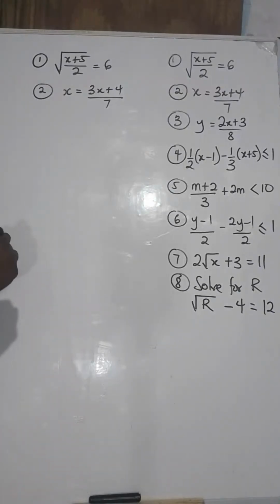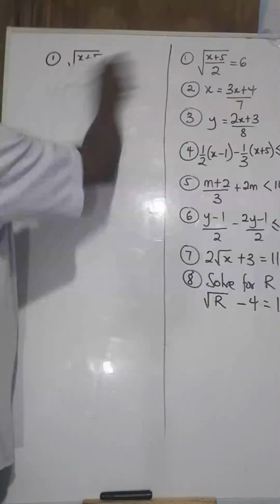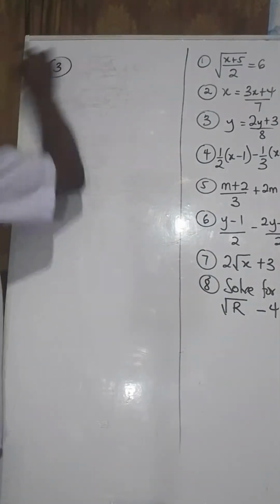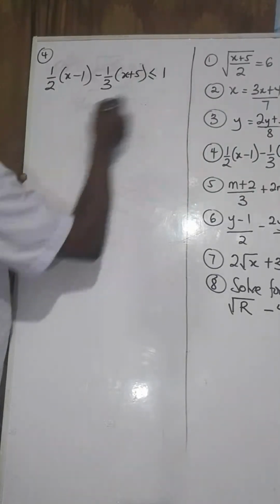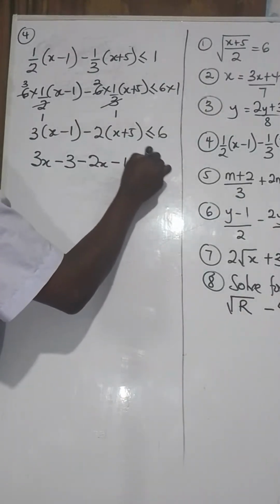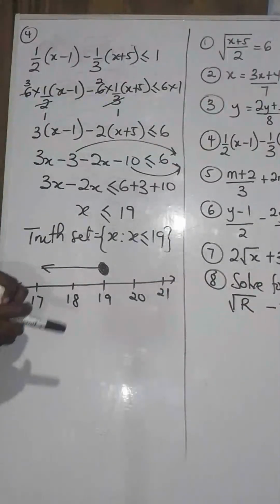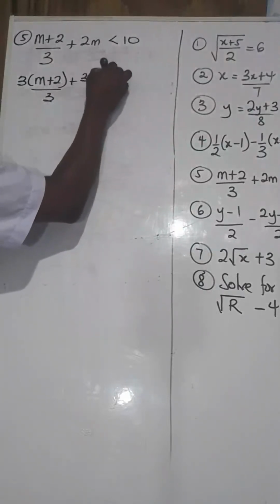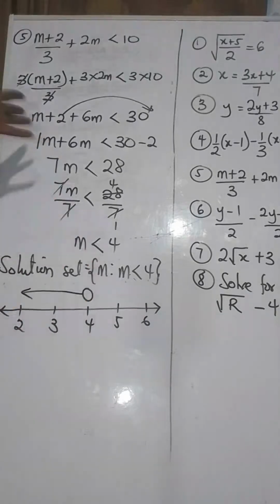Simple Ways Of Solving Inequalities, Equations, Change of Subject